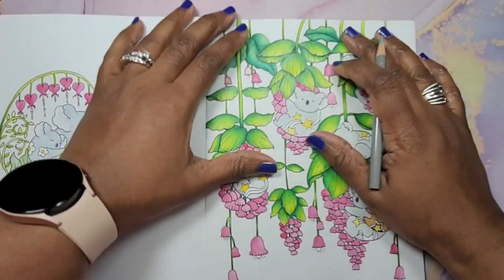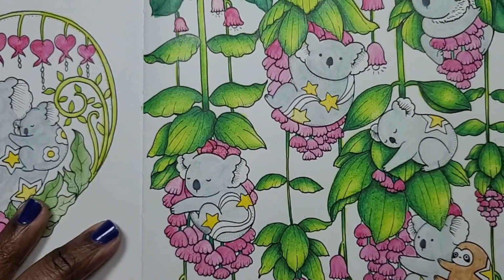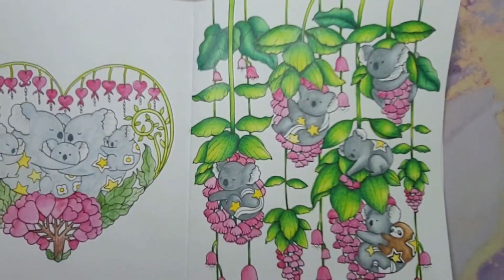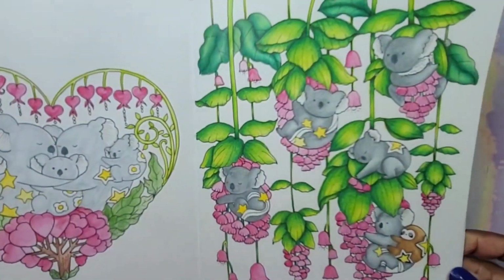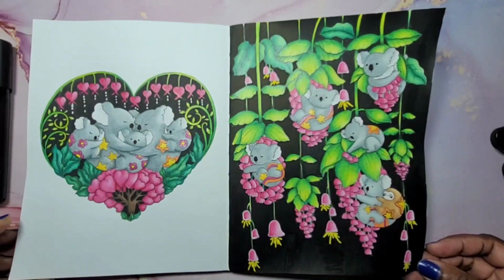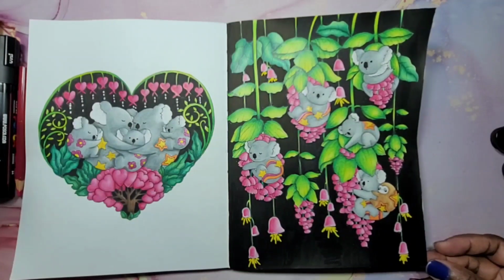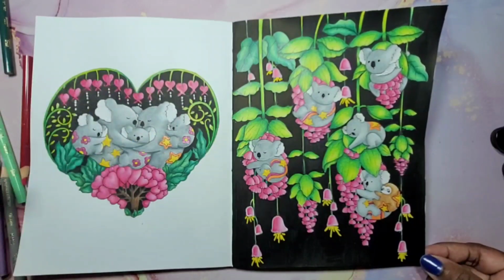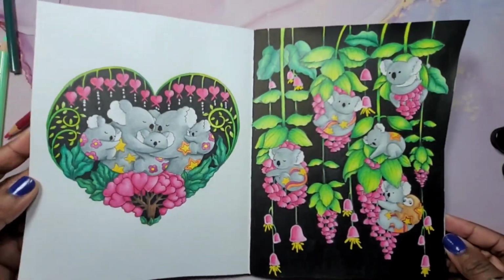Speed Coloring ~ A Million Cute Animals Using Prismacolor Premier Finale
Hey Beautiful People!!! This is the final part and it’s a speed coloring in A Million Cute Animals using Prismacolor Premier colored pencils for januarycoloryourhoard2022

🖍Prismacolor Premier Colored Pencils colors used:

**Light Green Leaves**
PC907
PC909
PC912
PC989

**Darker Leaves**
PC907
PC920
PC935

**Koalas**
PC935
PC938
PC1063
PC1065
BLACK POSCA

**Flowers**
PC930
PC938
YELLOW POSCA
WHITE POSCA

I also used BLACK PC935 for additional shadows and a blender pencil for blending the Koalas.

Lyra Aquacolor Water-soluble Wax Crayons

A Million Cute Animals

Prismacolor Premier 150 set